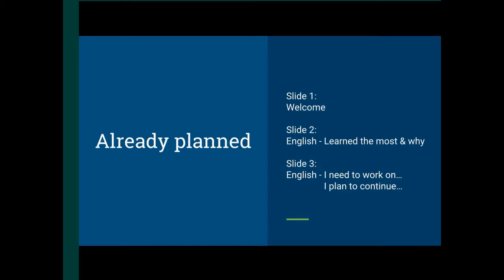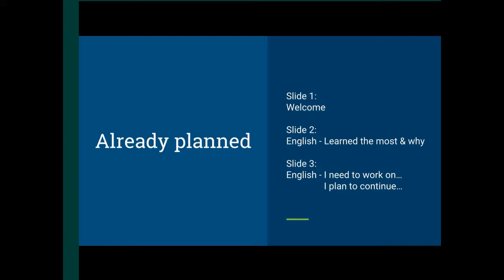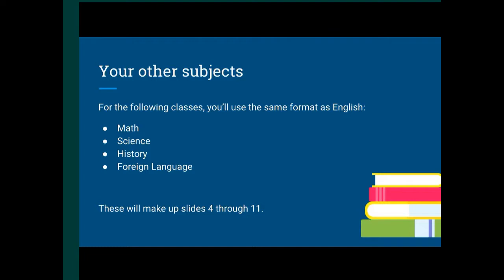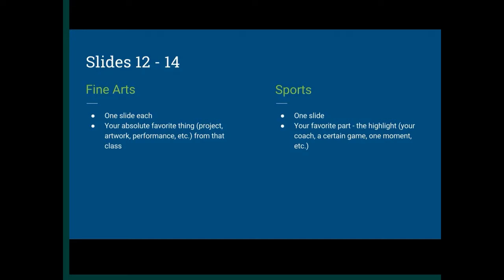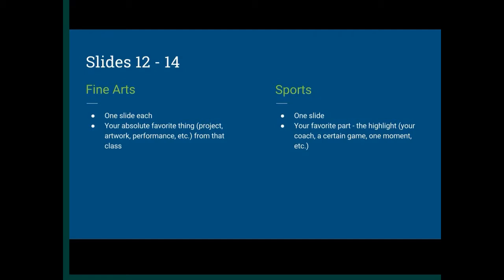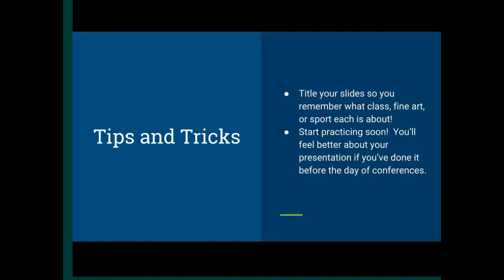Spring Conference Planning